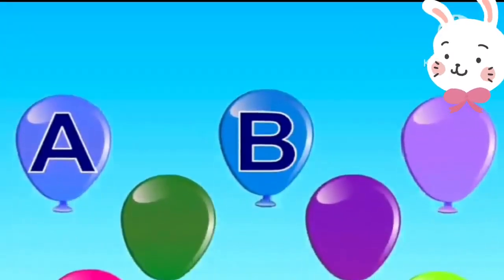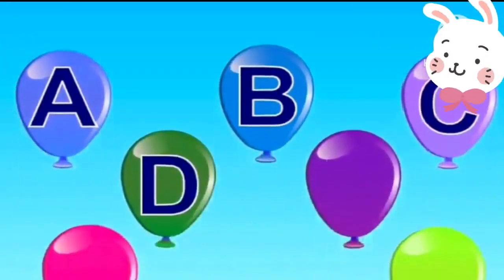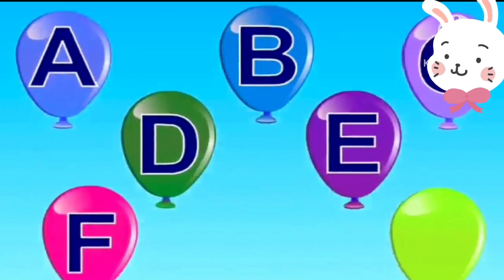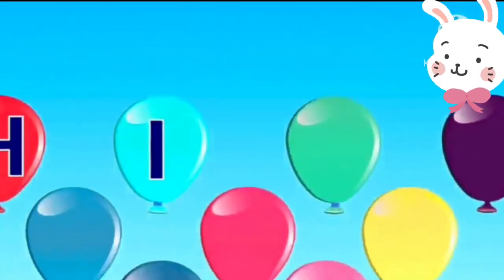Abc kitty aeroplane song ||Alphabet song ||Kindergarten kids learning vedios ||A for apple 🍎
Abc song/learn with alphabet flight/phonics song for preschool kindergarten kids# @ruksharbegum4652

phonicssong nurseryrhymes learningvideos kidssong abc abclearningforkids abclearning abclearningfortoddlers abclearningenglish abclearningforbabies abclearnenglishalphabet abc learning song#abc learning cartoon#abclearning video#abc learning english aforapple a for applebforball#a for adley#a for apple b for ball c for cat d for#number numbersystem #123
dog#a for aeroplane b for banana
a flying jatt#abcd song#abc song phonics#abcd rhymes#abcd abcd#abcd cartoon#abcdefu